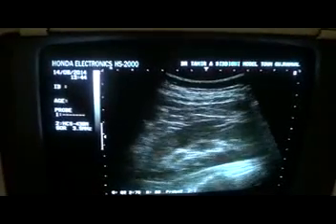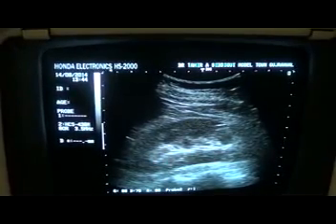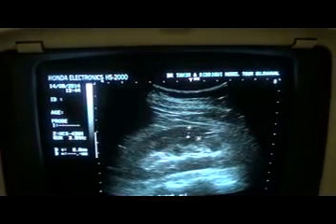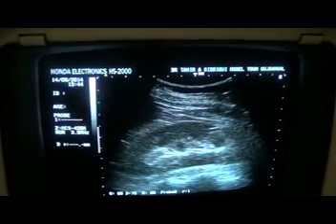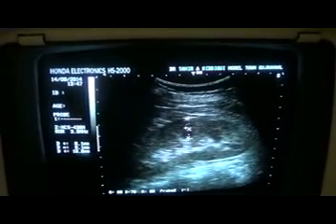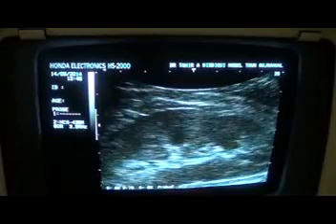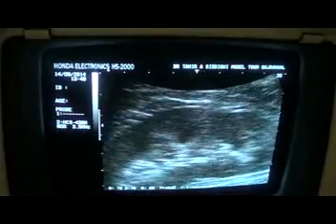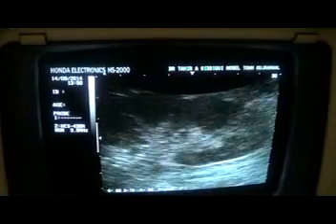EVALUATION of CORTICO-MEDULLARY DIFFERENTIATION